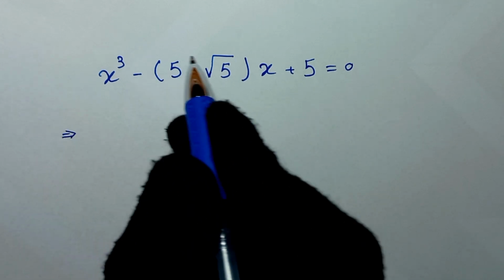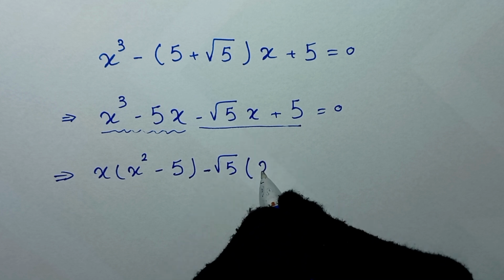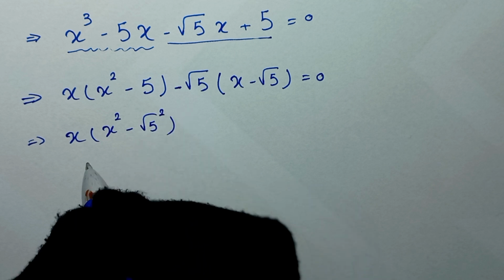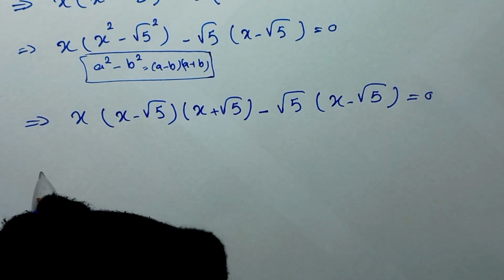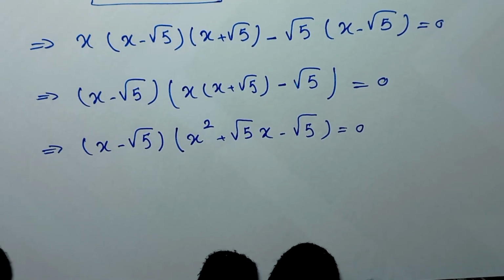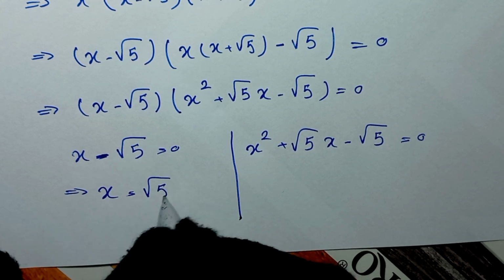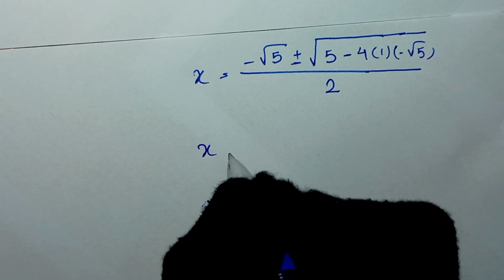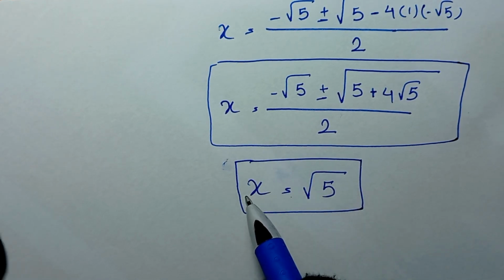Norway Math Olympiad Question | You should be able to solve this!👇